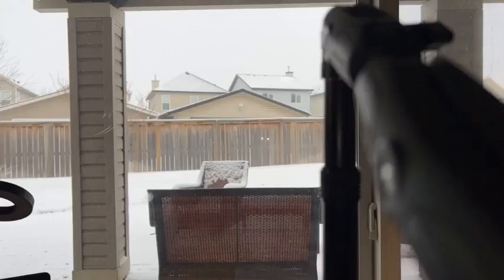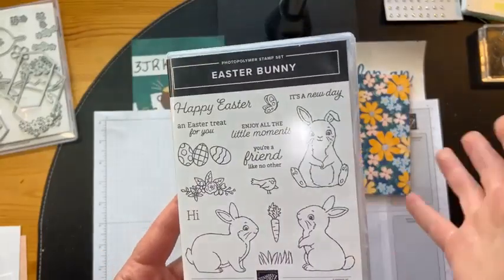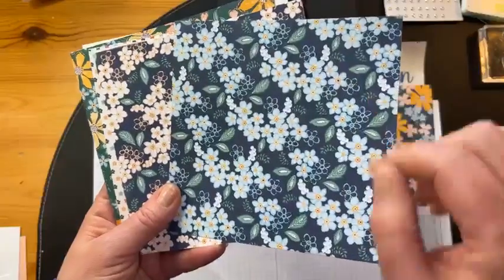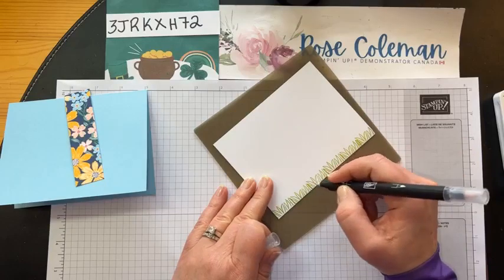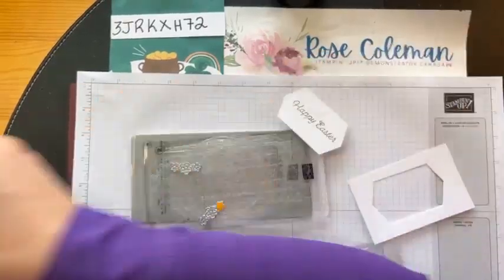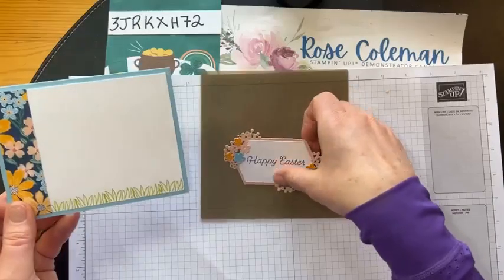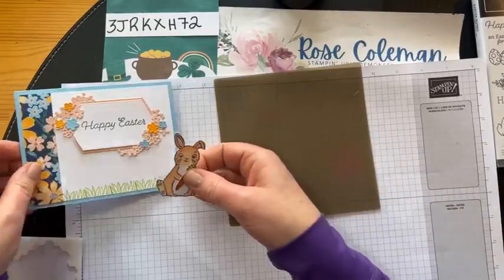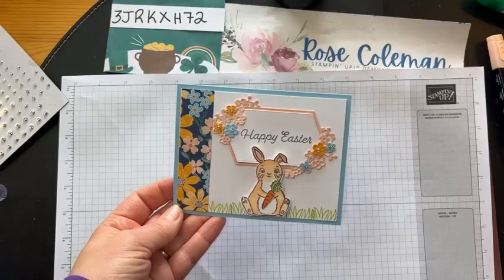Sentimental Park with Easter Bunny stamp set for the Global Design Project challenge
Check out this fun Easter Card, using my product of the week, The Sentimental park Bundle. I'm also using the Easter Bunny stamp set on this card and playing along with the week's Global Design project Challenge.

Click any of the links below to add these to your cart from anywhere across Canada.

When you place a minimum $60 order before shipping and tax by midnight on Sunday, April 2nd, I will send you 4 exclusive card kits so that you can create 4 cards using your very own stamps and ink at home. You will need the Sentimental Park  Bundle to create these cards.

Please use the Hostcode: 3JRKXH72 when you place your order so I know you'd like this week's cards in the mail.

Click here to head to my online store to place your order from anywhere across Canada

Regency Park 6" X 6" (15.2 X 15.2 Cm) Designer Series Paper [160559] - Price: $16.50
Textured 12" X 12" (30.5 X 30.5 Cm) Shimmer Paper [160838] - Price: $13.75

Thank you for all that you do to support my small business!

Big Hugs,
Rose